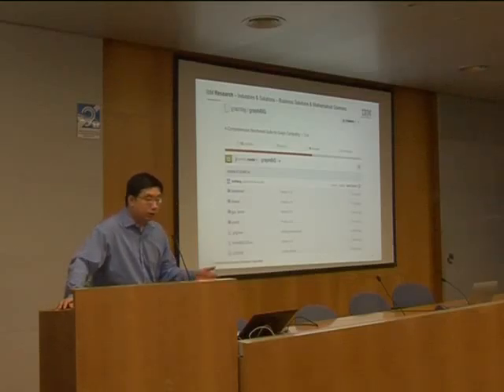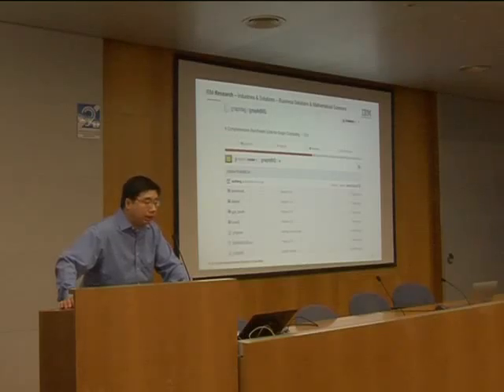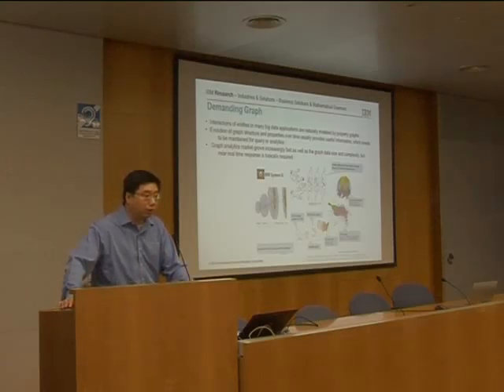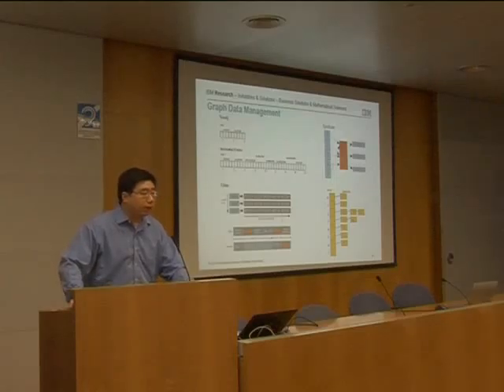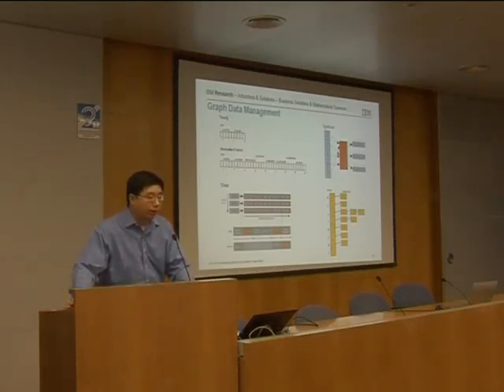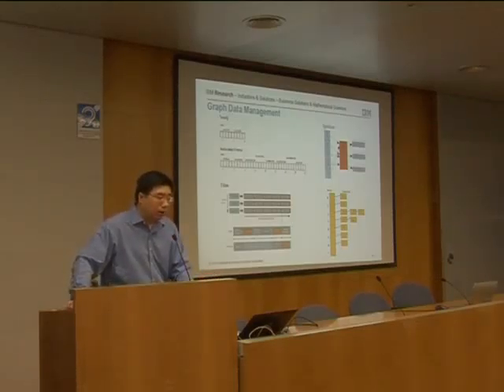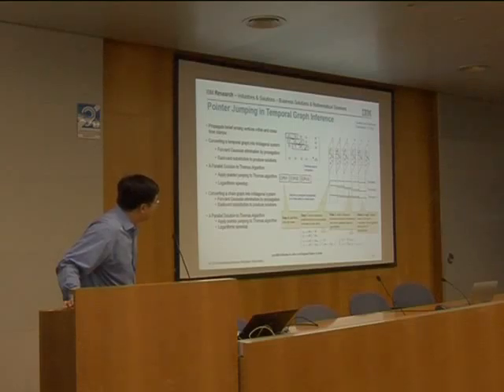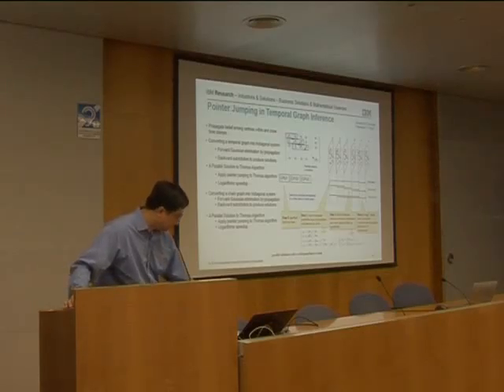6th TUC Meeting - "Recent Updates on IBM System G" by Yinglong Xia (IBM)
Sixth Linked Data Benchmark Council (LDBC) Technical User Community (TUC) meeting.
19th and 20th of March 2015, Barcelona.